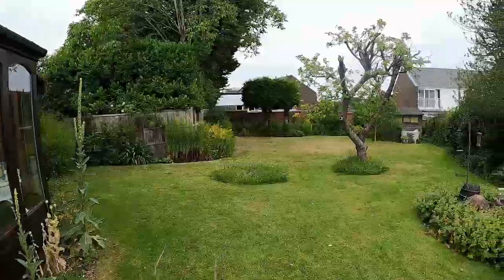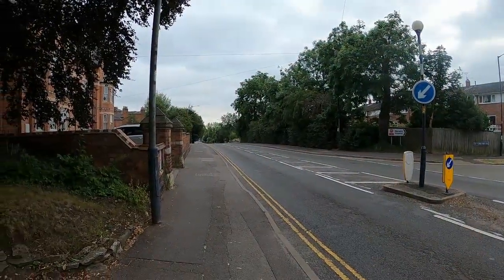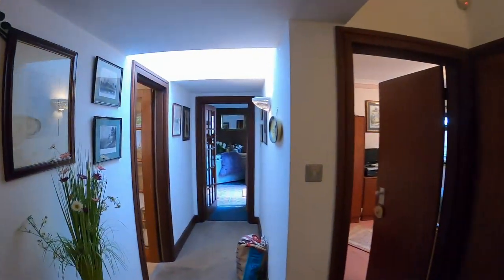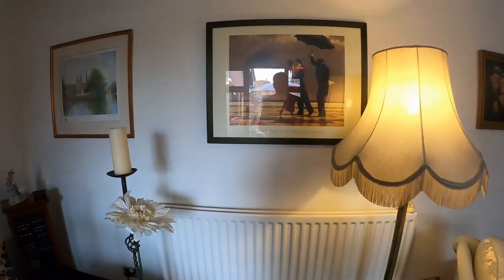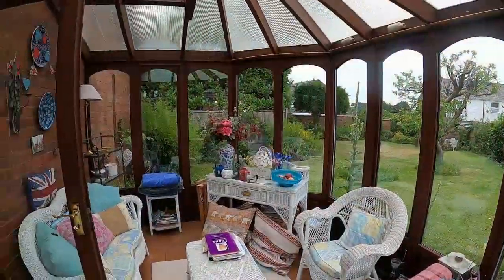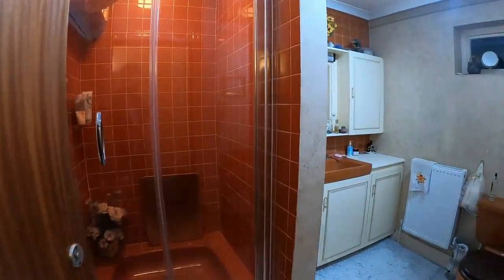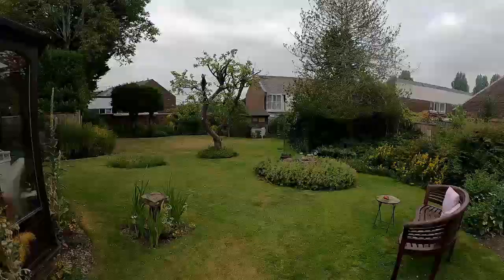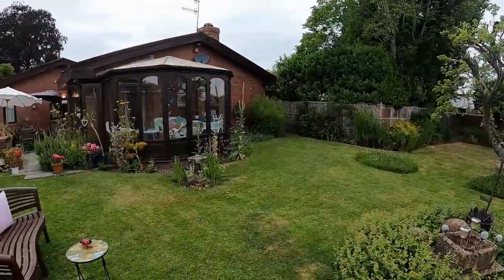Coventry Road, VERY RARE, large detached Bungalow. Superb Location.